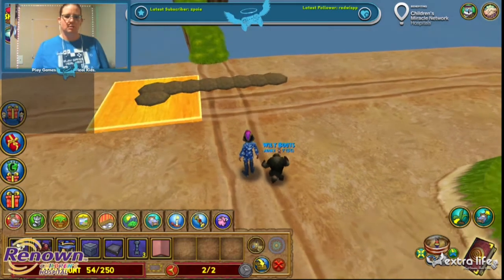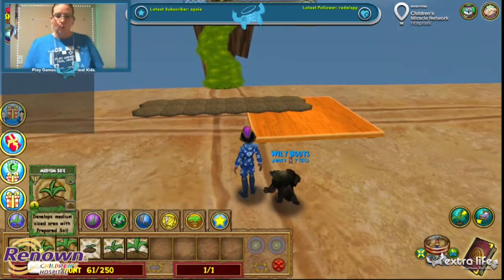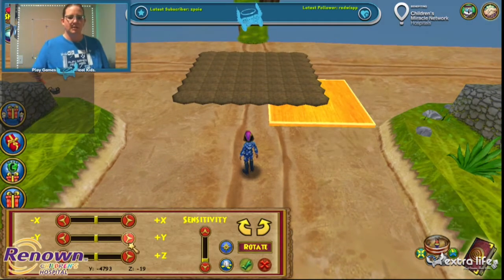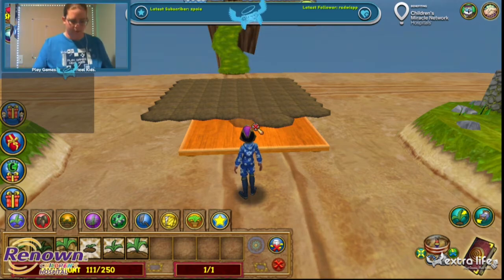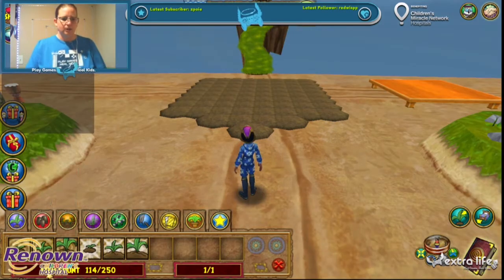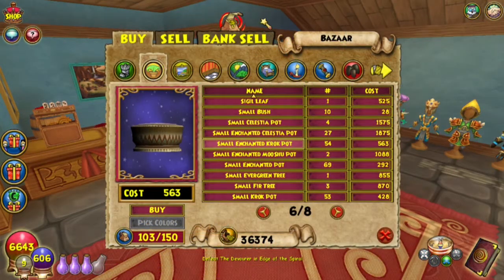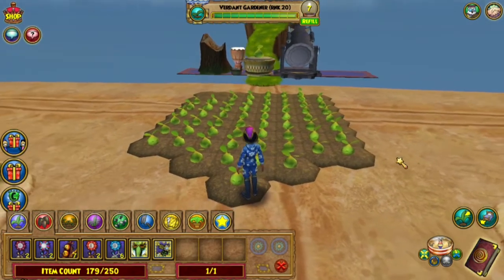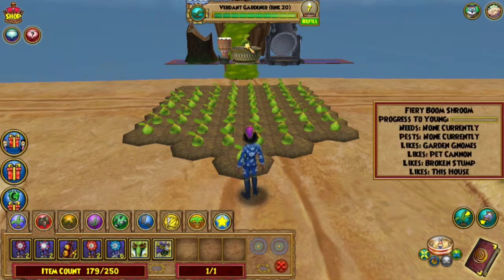Wizard101: 🪴*NEW 69-PLOT Gardening Evil Magma Peas *Enhanced Movement🪴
This is a brief guide on how I made my 69-Plot medium soil garden based off of Haiguh's guide (which is more in depth than mine)

David Gwyn Jones - The Long March
Wildman of Australia